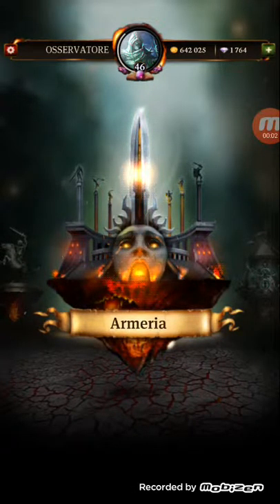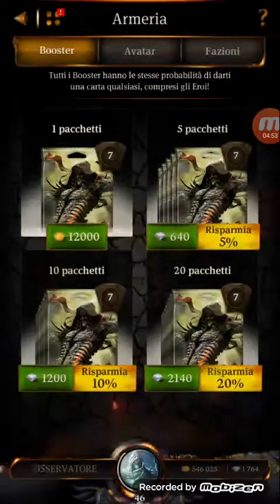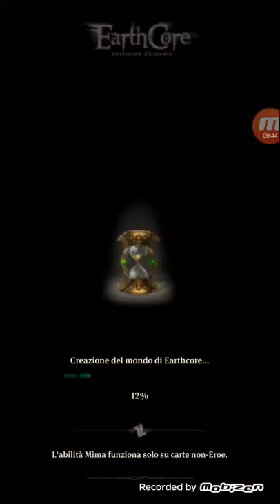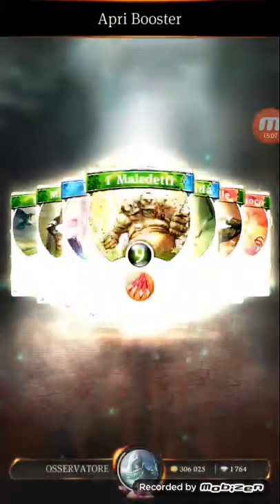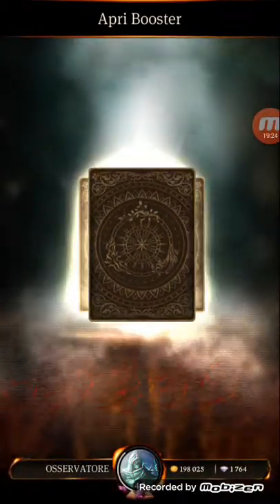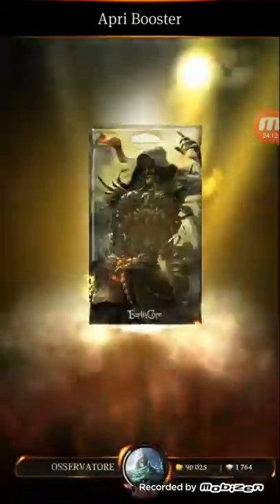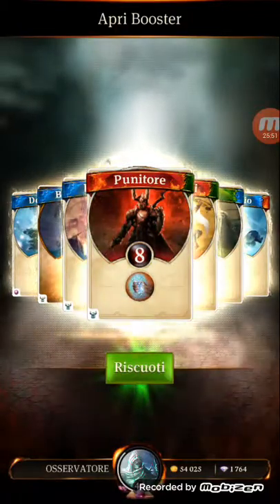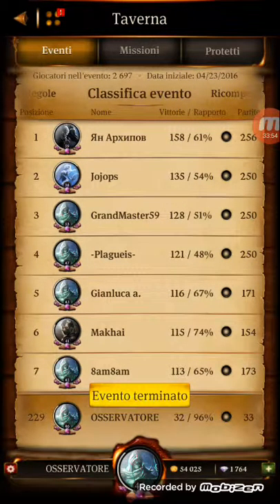EarthCore 50 Packs Opening!! 600k gold opening!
I will open 50 packs for a total cost of 600.000 gold coin! How many gold and silver cards I will get?